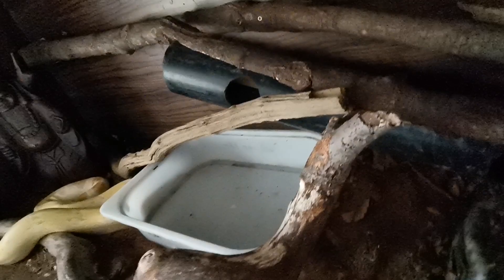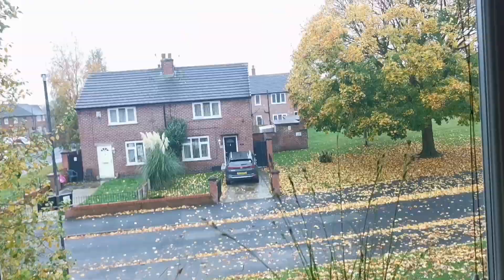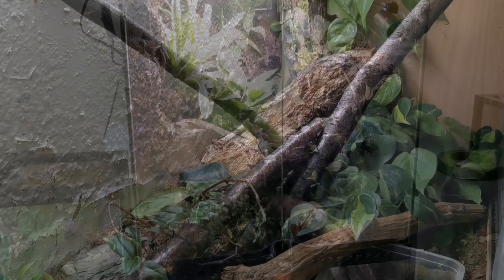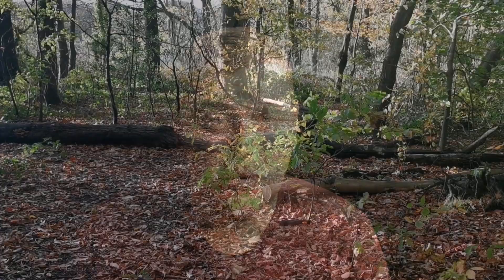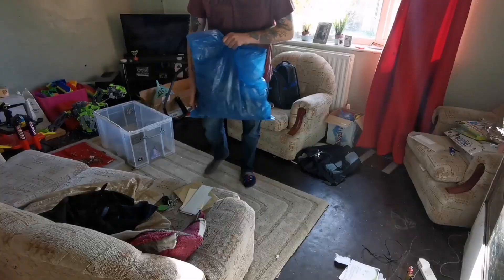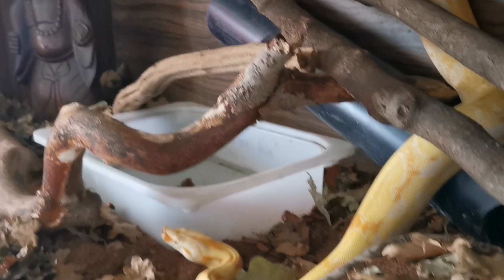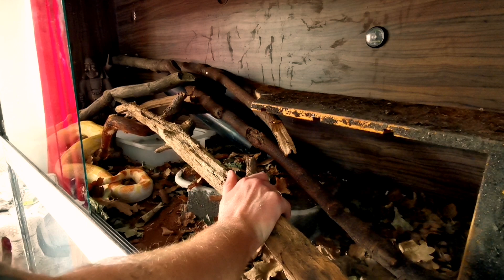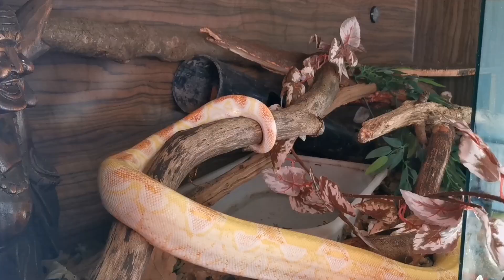Albino Boa Constrictors Setup (Kahl Sunglow Boa Constrictor)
Big boa constrictor setup gets introduced to the fall or autumn as we call it in the UK . The UK reptile hobby is growing toward more reptile enrichment and this boa constrictor setup is no diffrent. We make this a bioactive boa constrictor setup. The boa constrictor we show in this video is popcorn my male kahl Sunglow boa constrictor. He is a big boa constrictor and needs a big boa constrictor setup to live in.